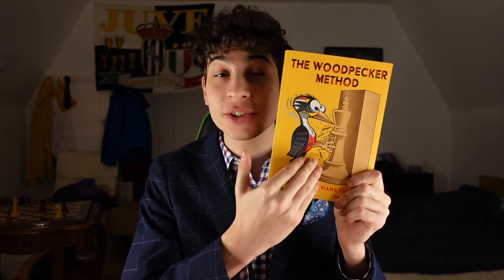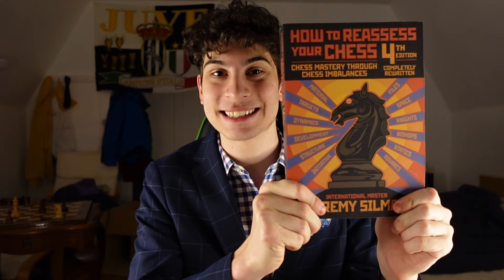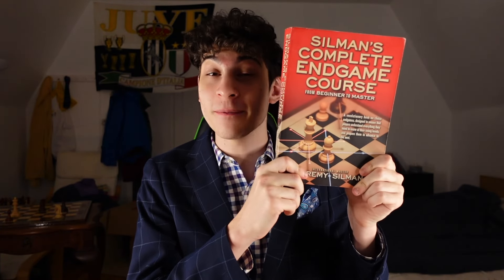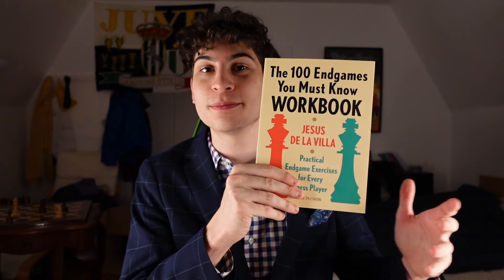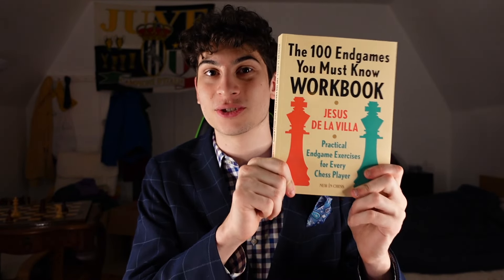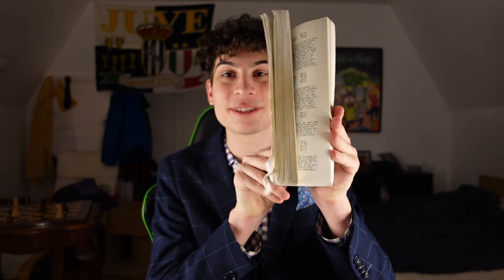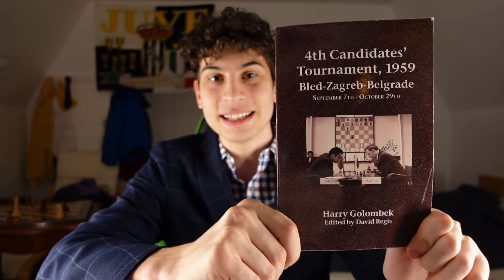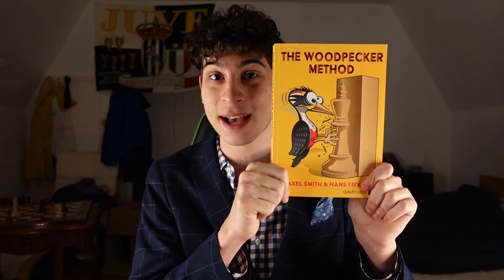Top 5 Chess Books for Intermediate Players (1200-1800 ELO)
I hope this video helps you - these books are my personal recommendations for chess players rated 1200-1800!

Drop in the comments which books helped you improve!!

chess book woodpecker method best chess book jeremy silman how to reassess your chess 100 endgames you must know zurich international chess tournament david bronstein chess book